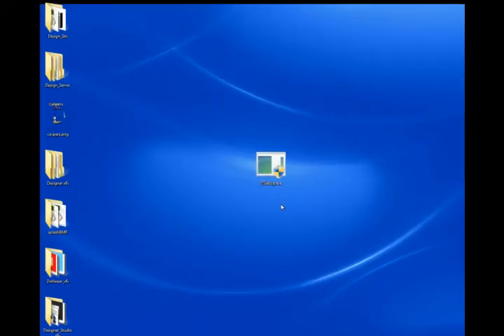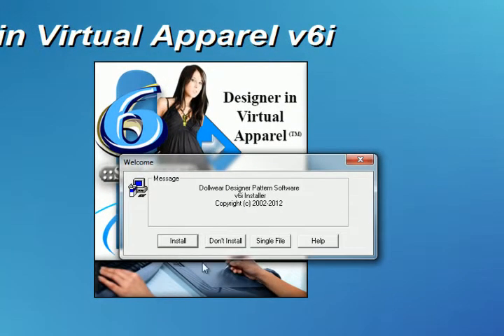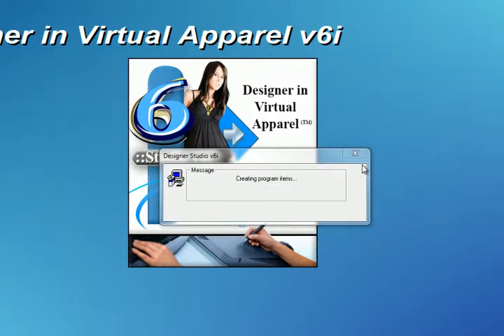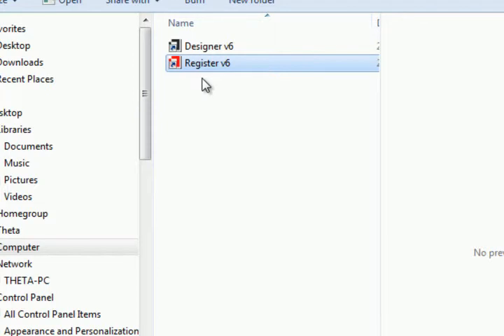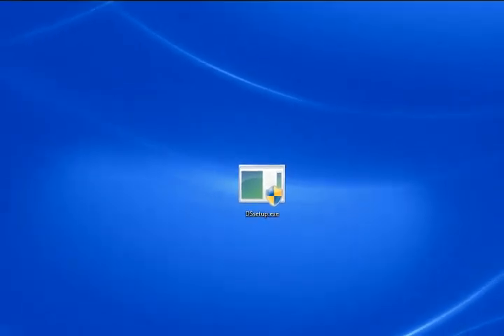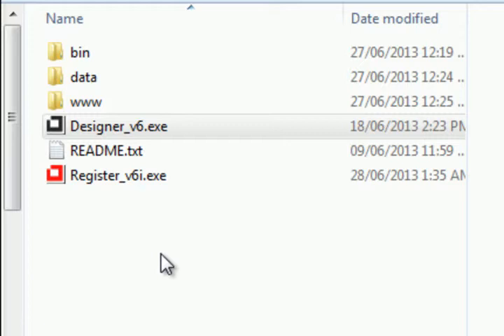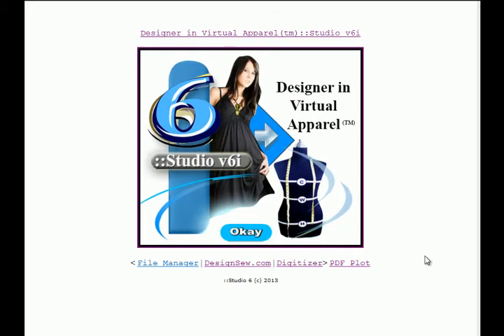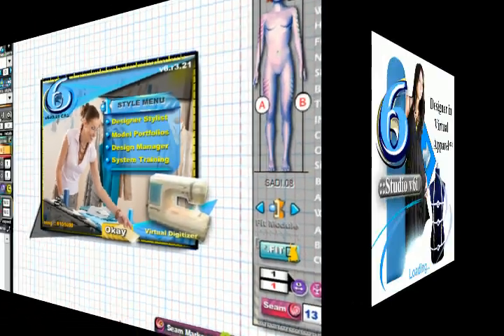How to Install, Register & run your Designer v6 Pattern Design Software - DesignSew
Installation and registration of the Designer v6i Software